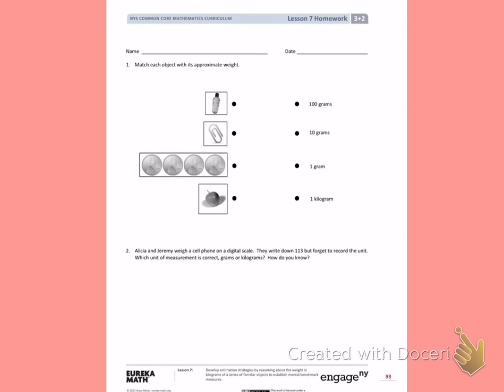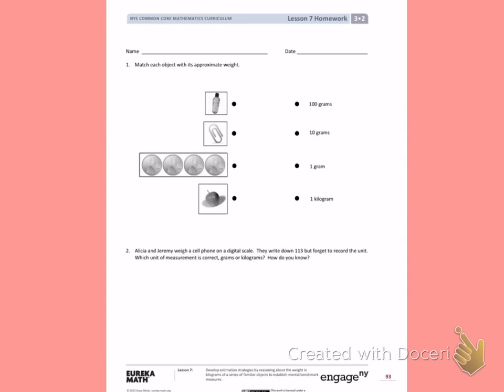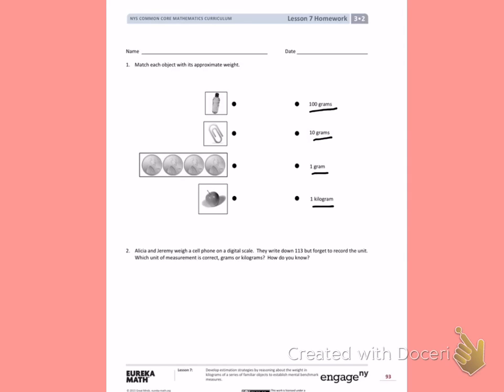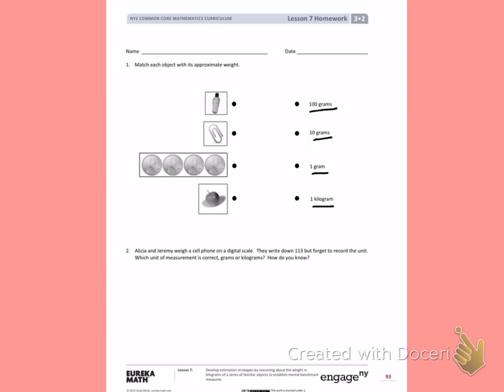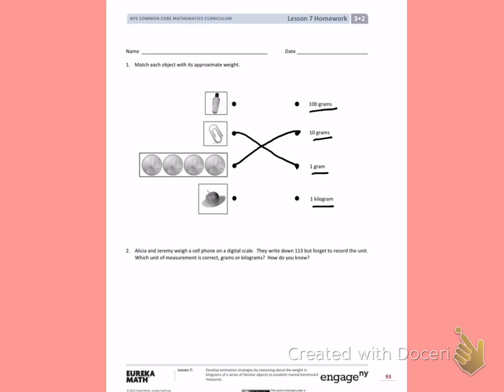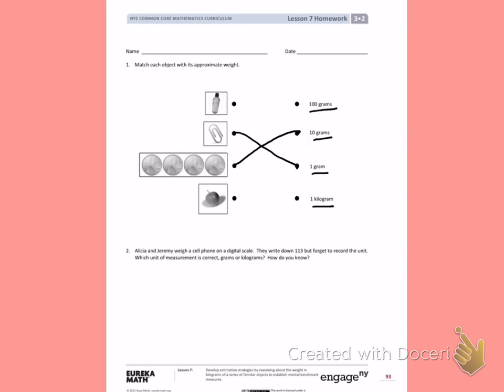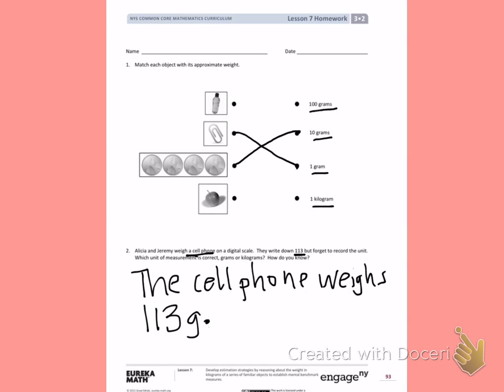Engage NY Third grade Module 2 Lesson 7 front